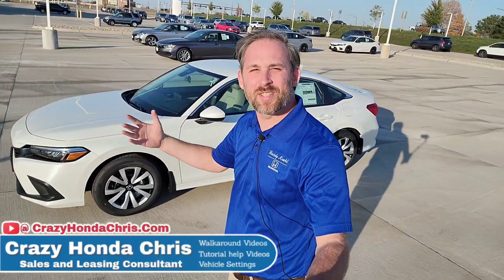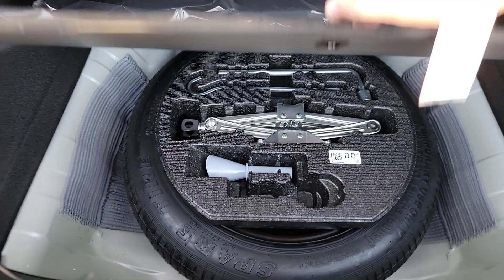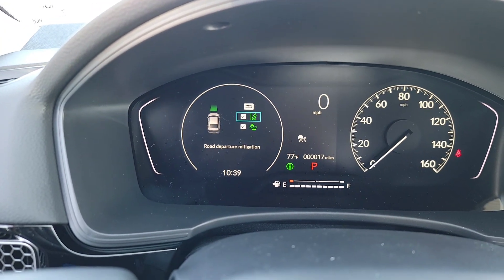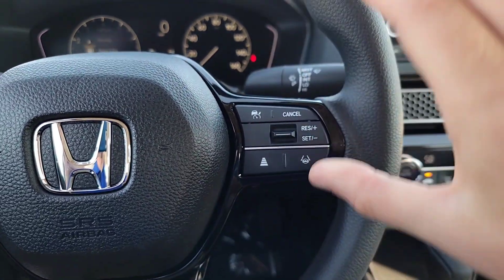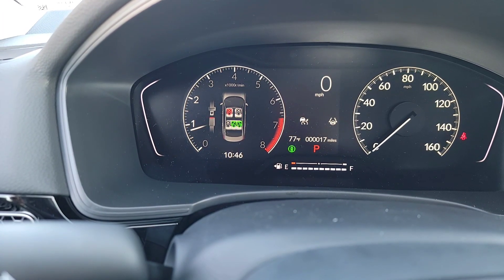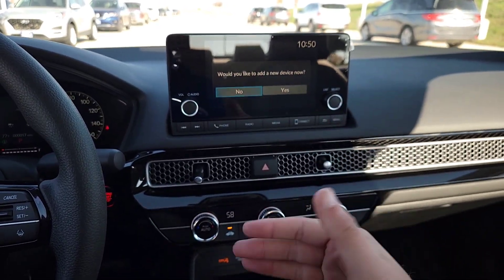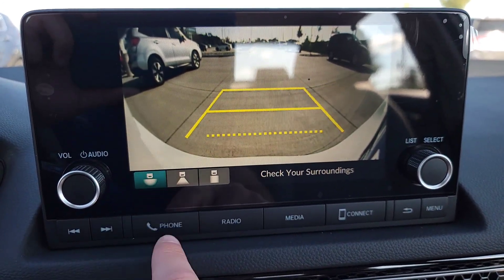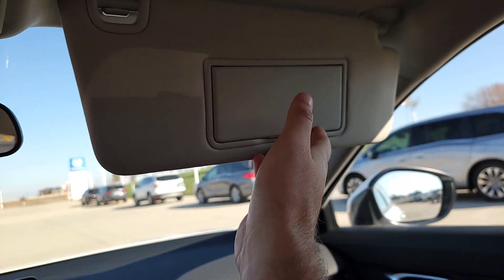2024 Honda Civic LX Sedan Walkaround Standard Features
Here's my video sharing all the standard features and functions of the new *2024 Honda Civic LX Sedan* for those who are considering purchasing.

*Timecodes:*
0:00 2024 Honda Civic LX Sedan Demo Review
0:10 Window Sticker Review
0:53 Exterior Walkaround
2:55 Trunk Review
3:43 Rear Seat Review
4:39 Driver's Door and Seat
5:10 What is under the Hood?
6:06 Steering Wheel  Controls
10:34 Driver's Interface Controls
13:55 Driver's Interface Layout
15:06 Touchscreen Review
17:35 Dashboard and Center Console Controls

*Disabling reverse tilt on side mirrors*

*Troubleshooting Auto Daylight Savings setting*

*Uploading Your Photos onto the Touchscreen*